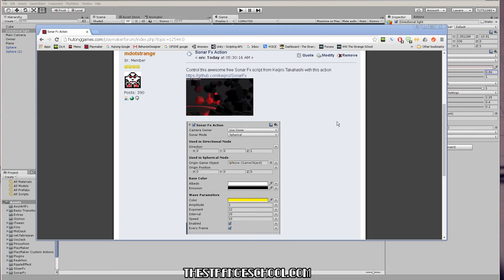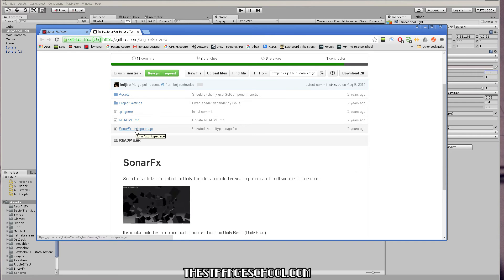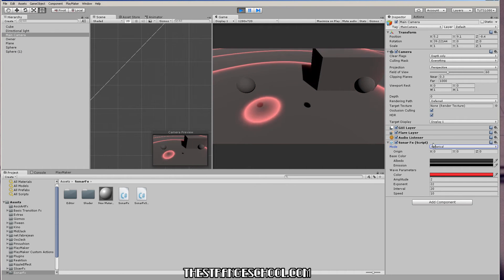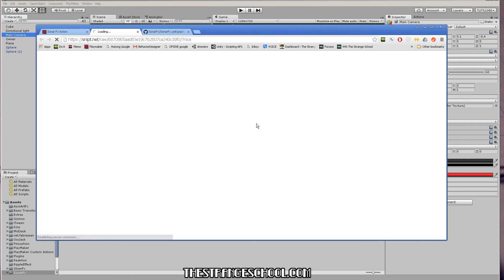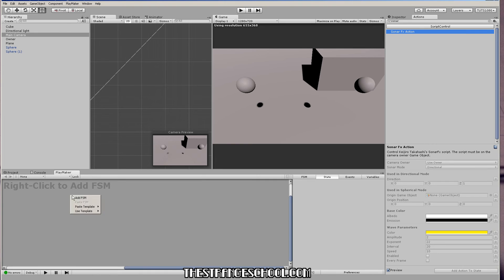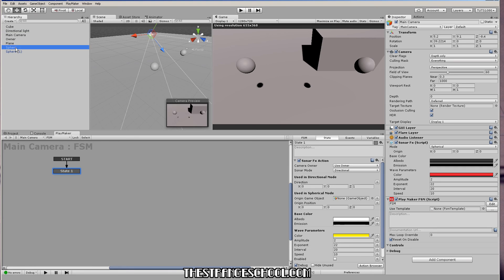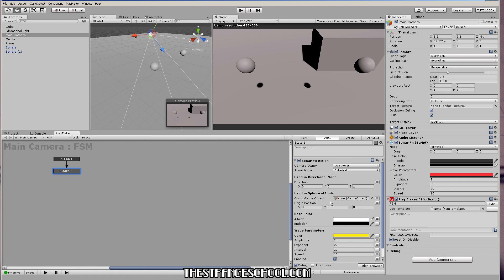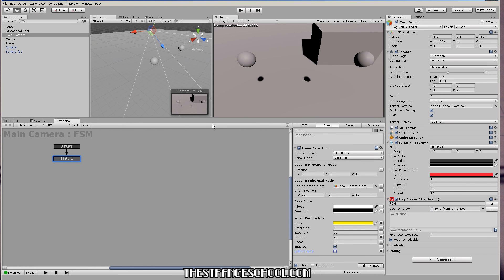How to use the SonarFx Playmaker action